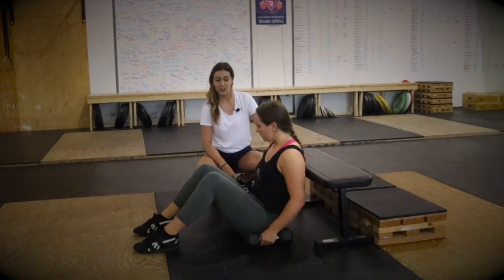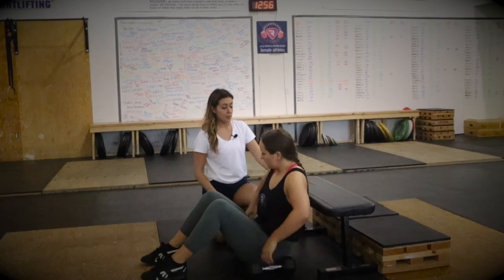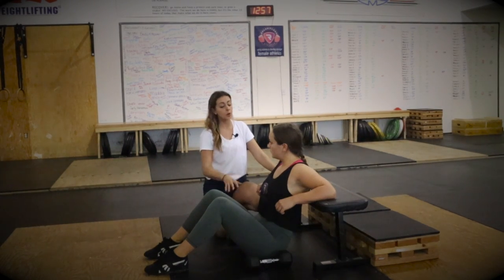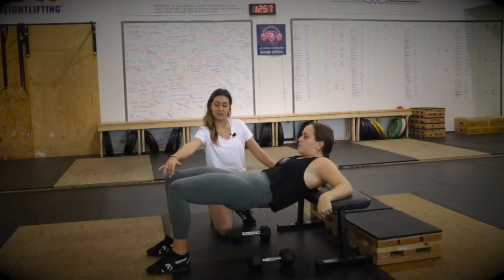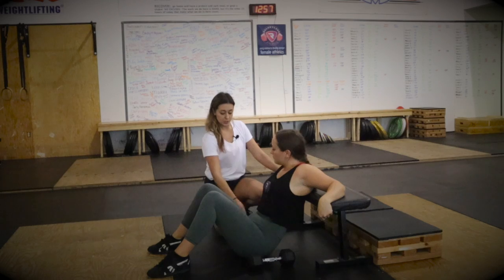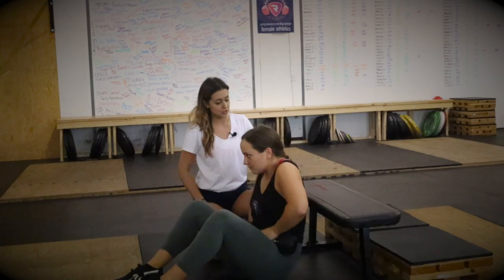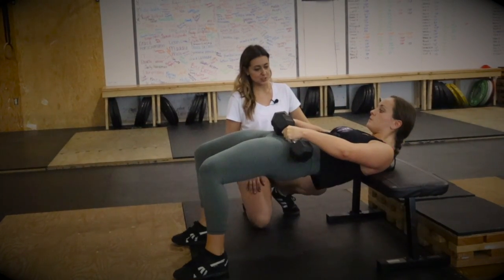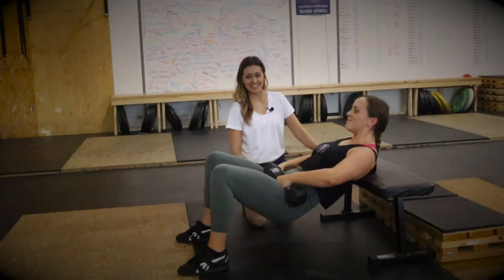DB GLUTE BRIGE